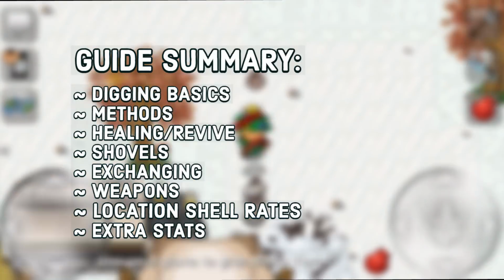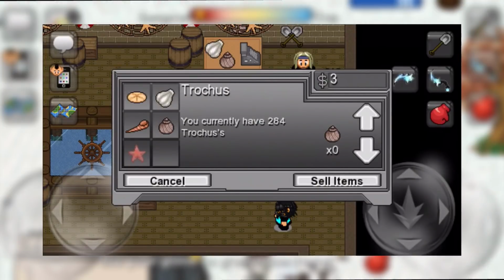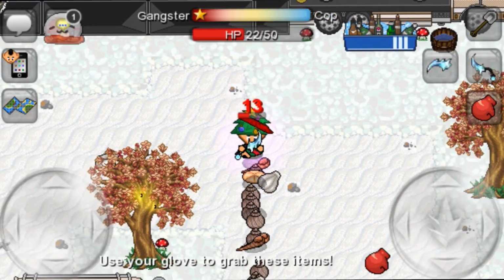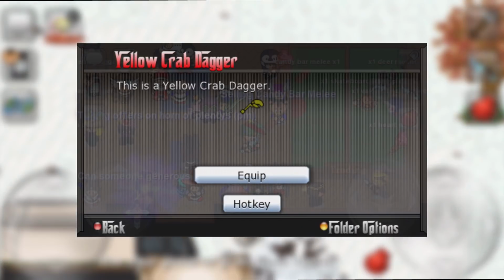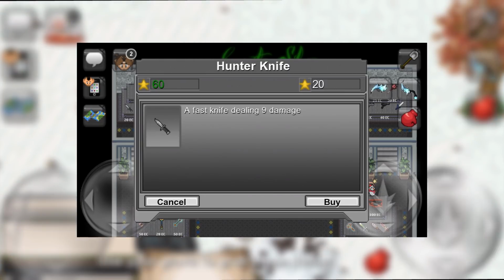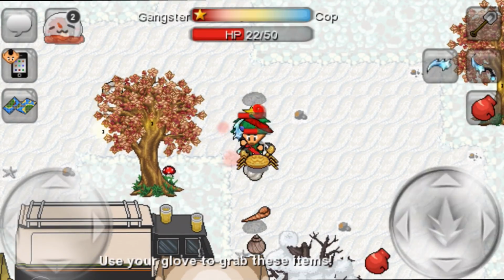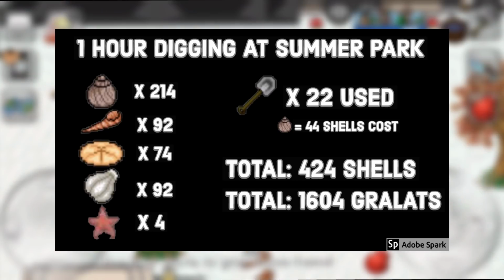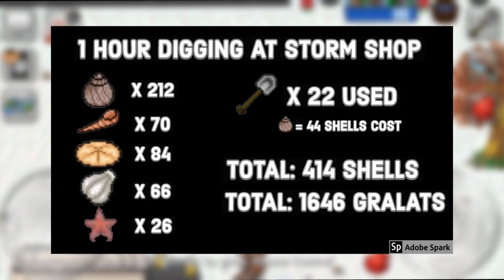GRAAL ERA JOB GUIDE: DIGGING! - GET MORE SHELLS WHILE DIGGING!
Hey everyone, mistik here, welcome back to the channel. Today i got a big video here for you guys. I have decided to begin a new series where I look at all the different jobs in graal and see what the best ways are to do them along with the amount of gralats and shells for trading you can gain from them. At the end of the series we will truly know what the best job is for gaining gralats, as well as shells for trading whether that is through digging or converting mushrooms or trash. In the premier episode we are going to be taking a look at the digging job After about 10 hours of testing I feel i've found the best ways to dig as well as exactly how many shells and gralats you can earn per hour from digging. But, before we get into this i do have a favour to ask of everyone viewing this video. As you all know presents have been released in graal, and I am planning on doing a video once presents are openable that shows the rates of event coins, guns, gralats, food and much more, so I am in need of a lot of presents. I ask that if you want to see that video to maybe gift 1 or more presents to help out in building this video. I will also be making a video shouting out any large supporters that gift alot and my favourite messages I receive within them. But enough of that, without further ado, let's get into the video.